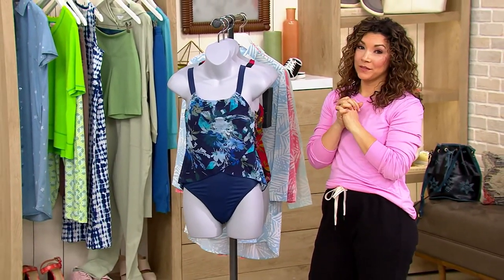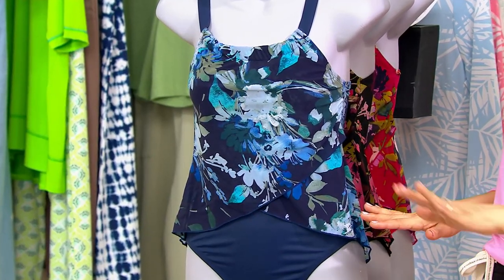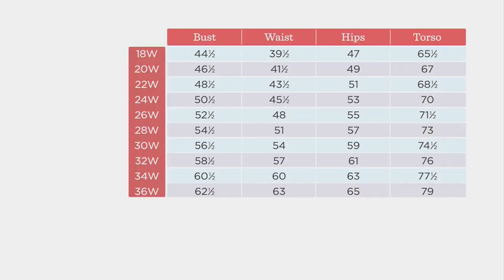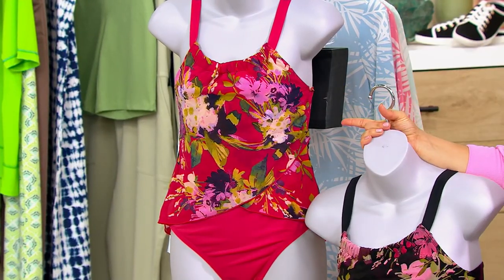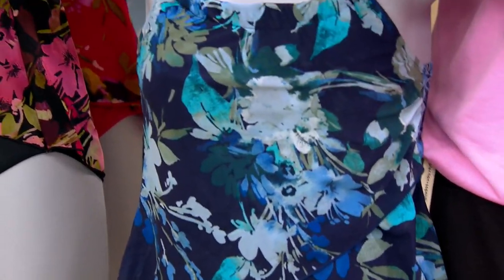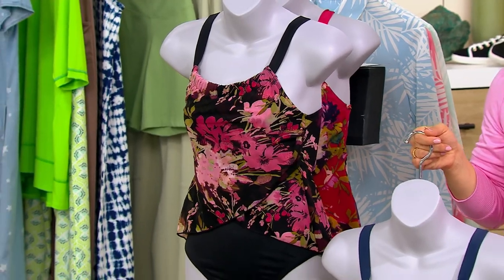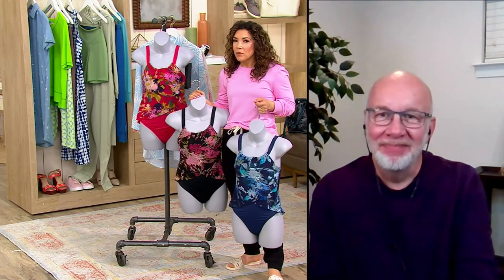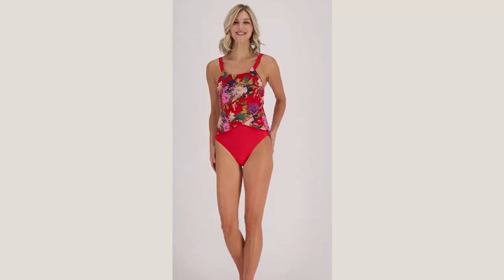Denim & Co. Beach Halter Neck Draped One-Piece on QVC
Denim & Co. Beach Halter Neck Draped One-Piece

Make a splash in this halter-neck, one-piece swimsuit. Adjustable straps allow for maximum comfort and a customized fit. From Denim & Co.&reg; Fashions.